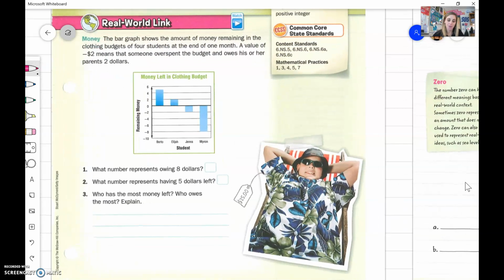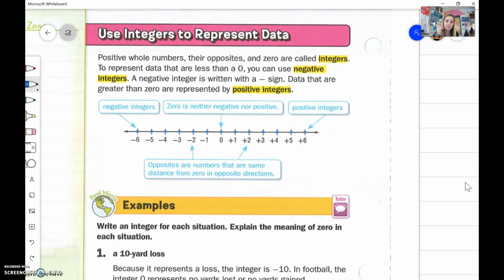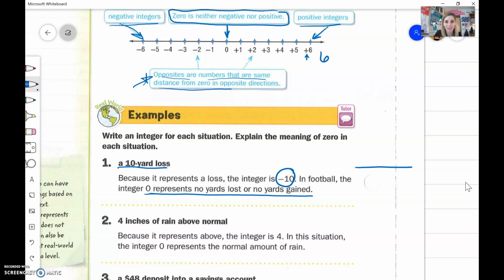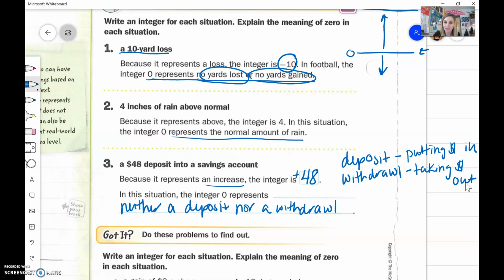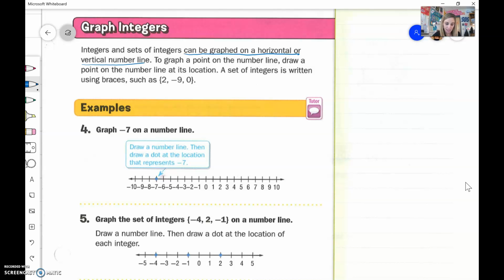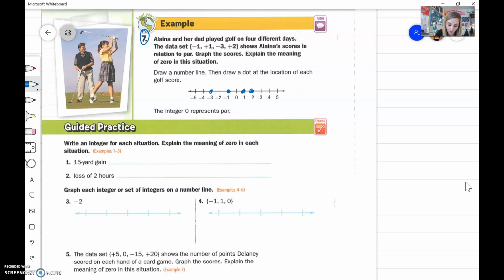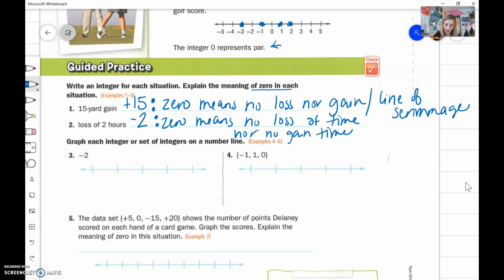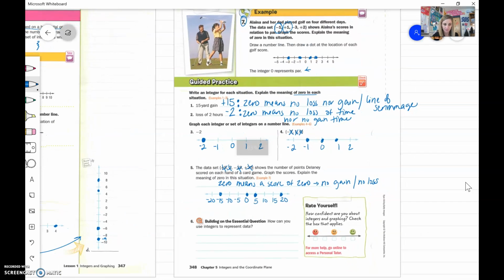Chapter 5 Lesson 1